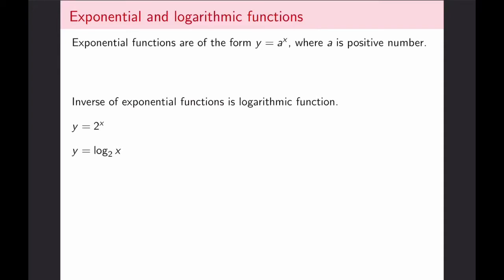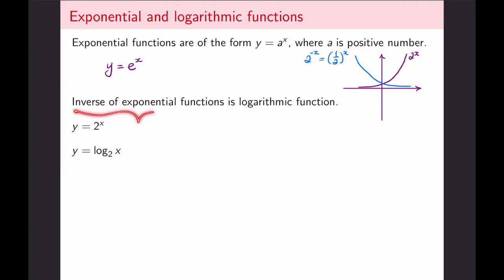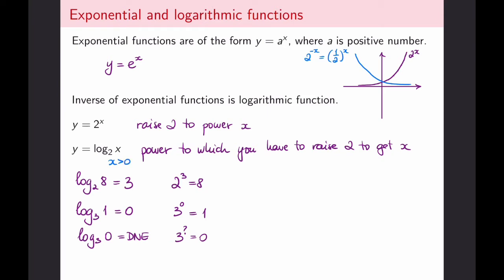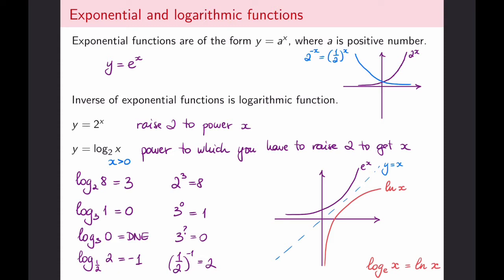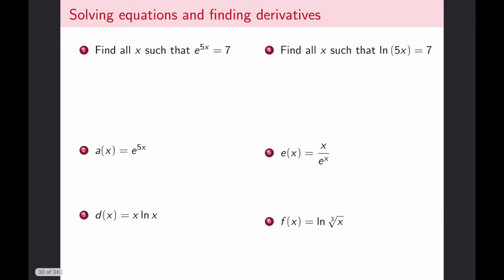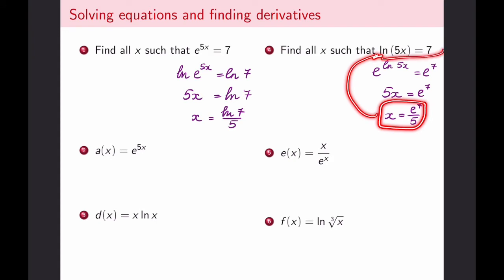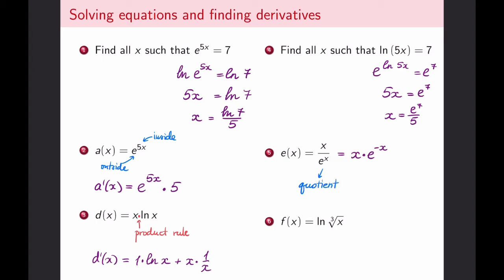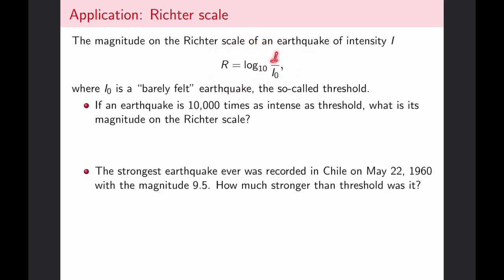Math 118 Calculus II for Life Sciences, lecture 2